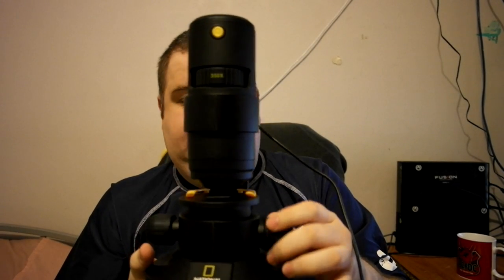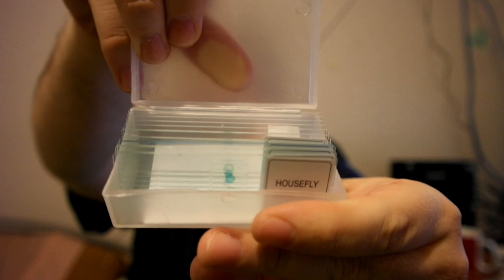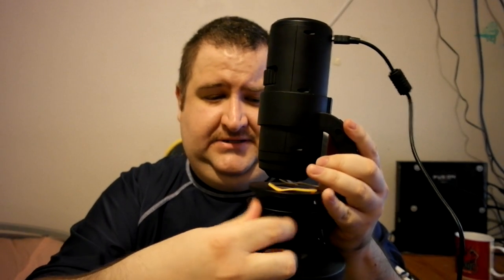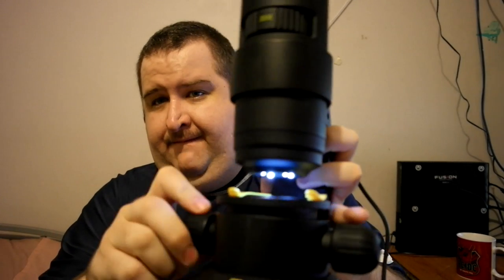National Geographic Microscope Review